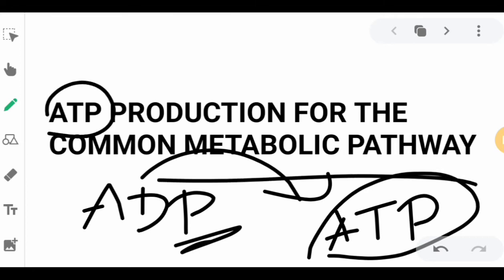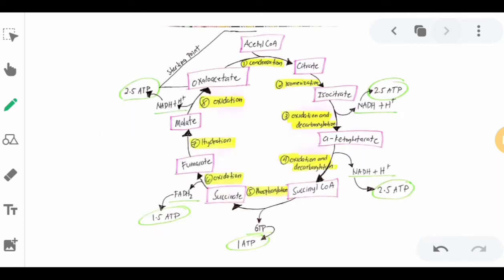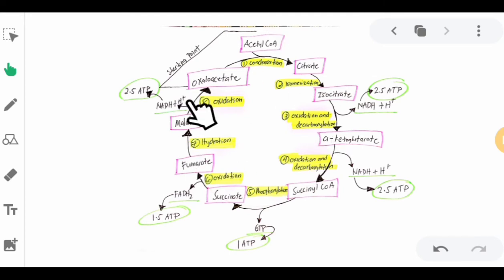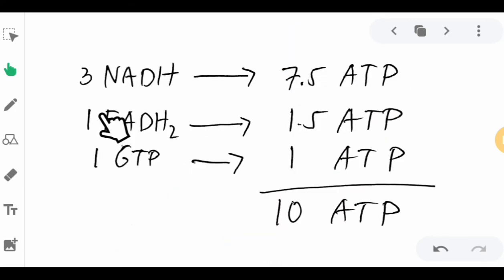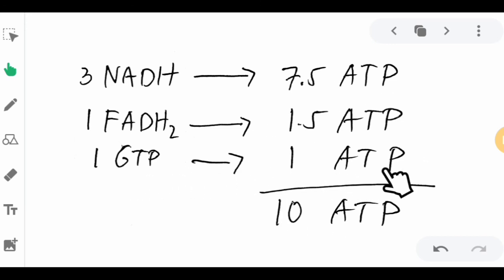ATP PRODUCTION FOR THE COMMON METABOLIC PATHWAY